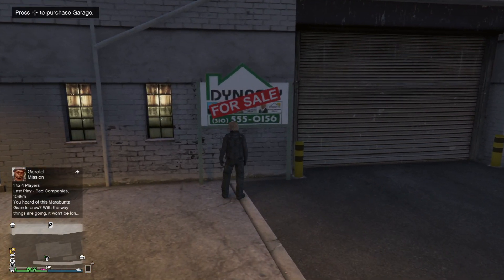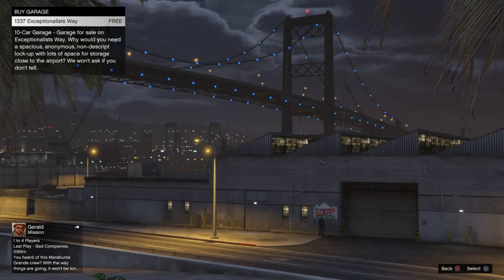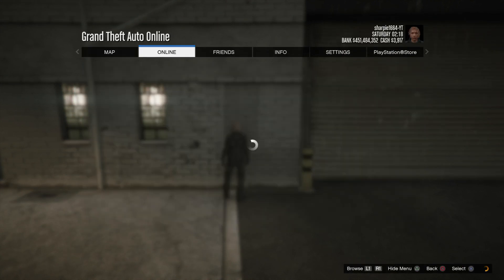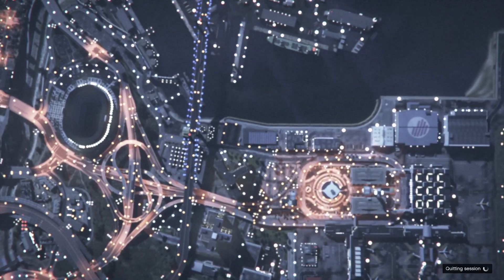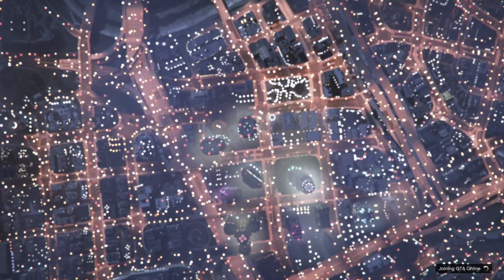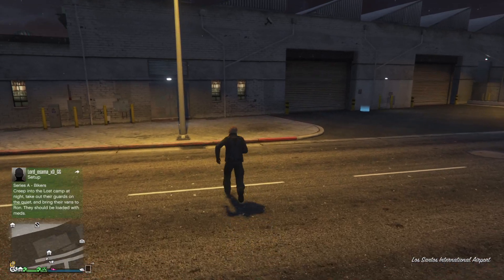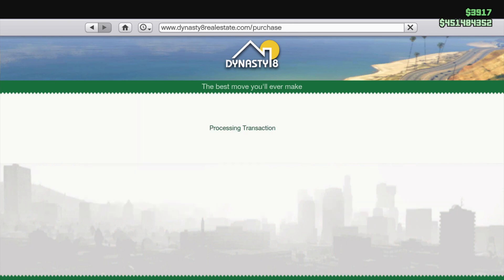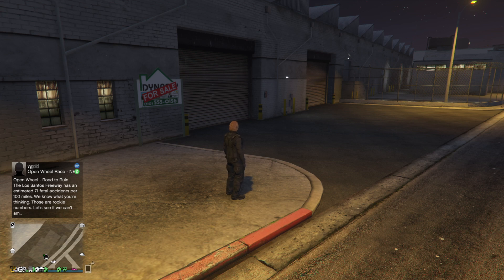BRAND NEW AFTER PATCH WORKAROUND GARAGE GLITCH GTA V ONLINE (2 MILLION EVERY 1 MINUTE) *PATCHED*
❗ (IMPORTANT)
No harm intended, if you feel the clip is not supposed to be there, I'll reply to you asap!!